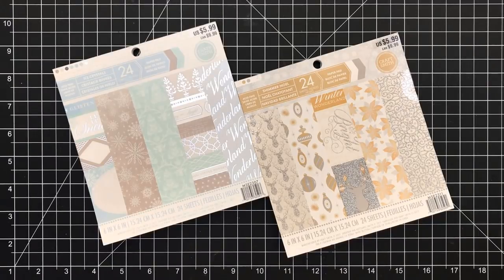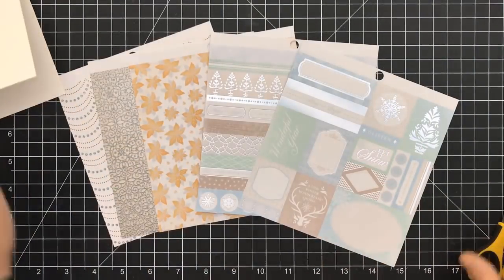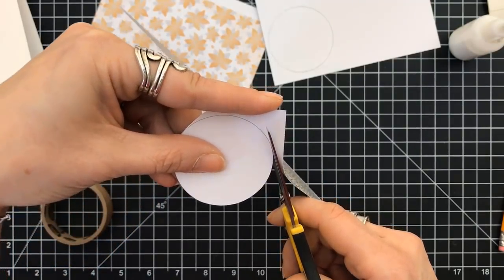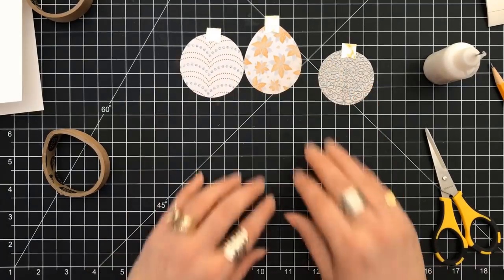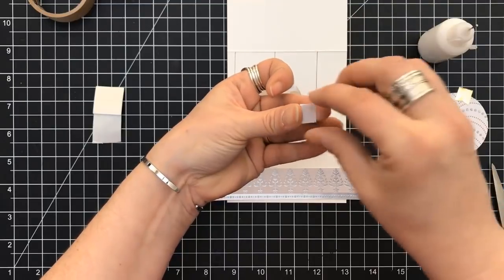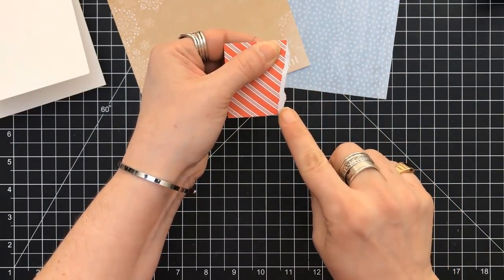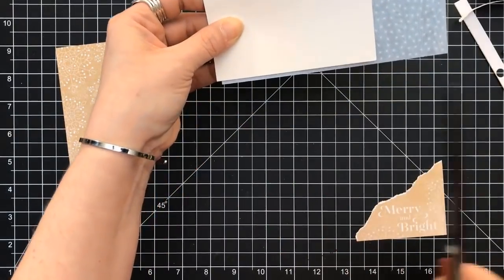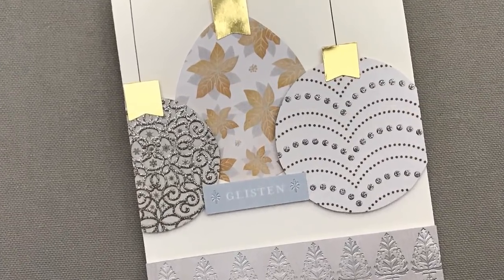Card Tutorial | Shapes and Tears Designs using Pattern Paper | Simplicity Series Ep.3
Technique time! – Simplicity – using basic supplies we all have in our stash and even just in our home!

In this video I will be showing how we can create Shapes, but not using any dies! I know crazy, but it can be done…

The first goal of this and all my videos is to HAVE FUN, and the second… to get comfortable and be creative!

~Desiree

Pattern Paper Pads  – Michaels Arts and Crafts Store
Dollar Tree Scissors!